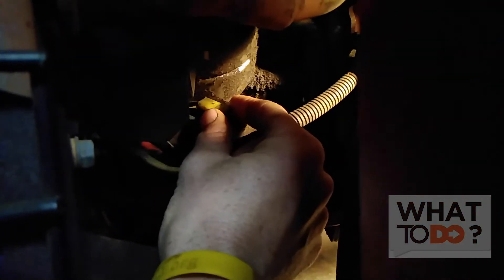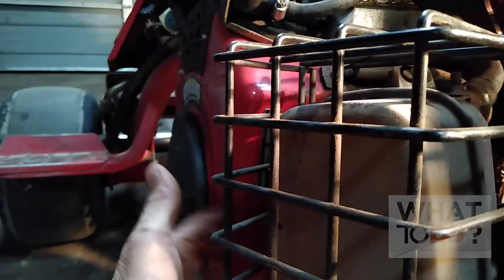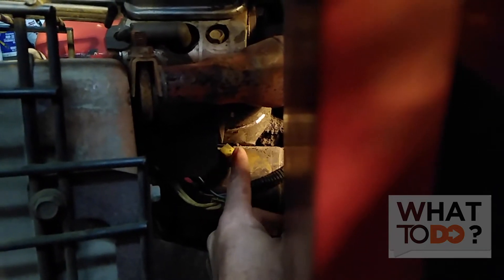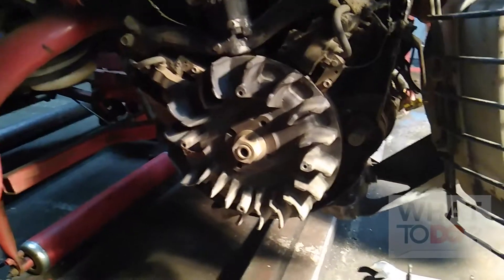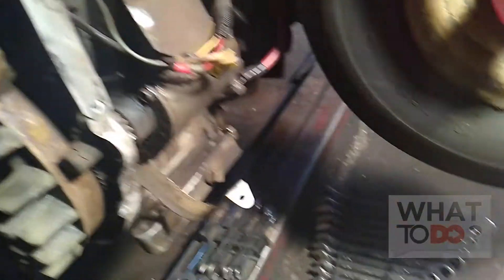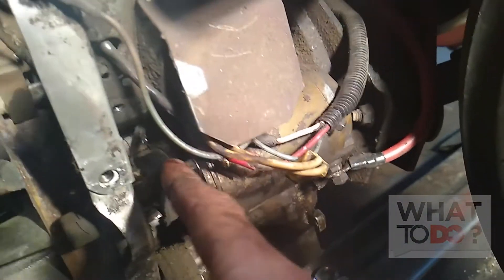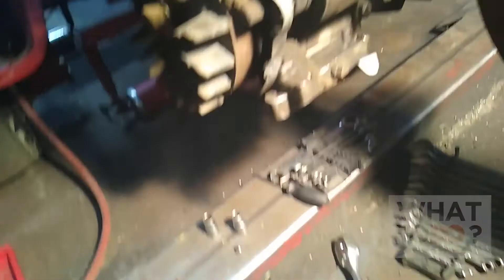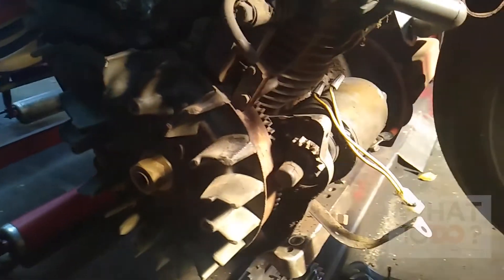Diagnosing Charging issue on Briggs & Stratton Motor - BAD WIRE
Before you go buying a new alternator and ripping the flywheel off your motor, check this solution first. Sometimes its in the wiring and NOT in the actual mechanical unit. Rob diagnosed a machine that was said to have a bad "stator" a.k.a alternator and found out it was something else.